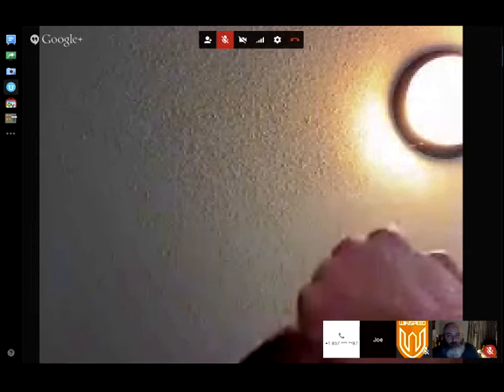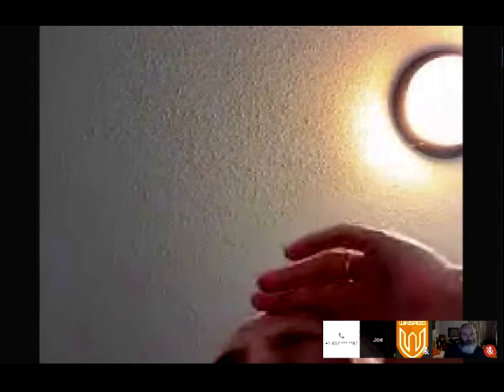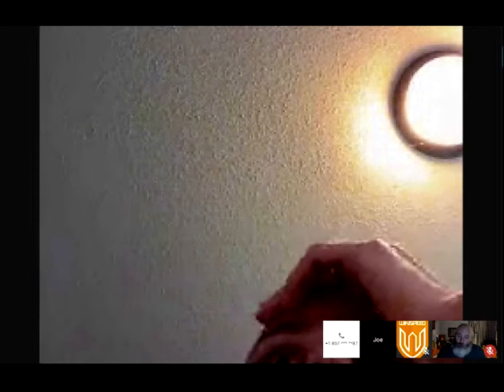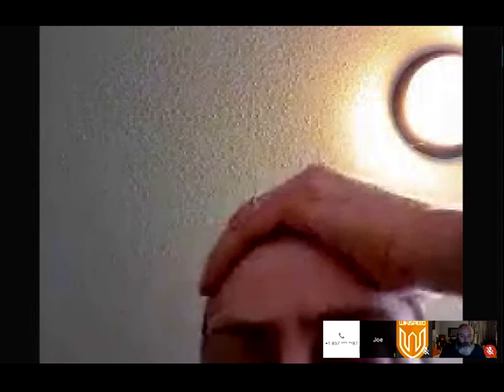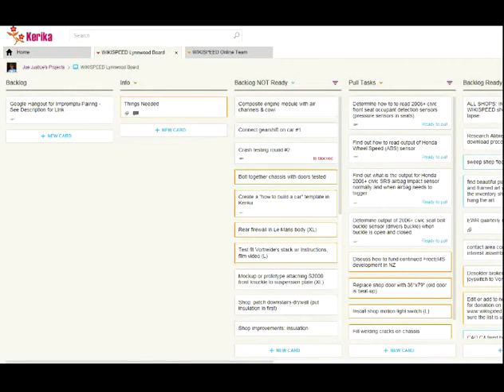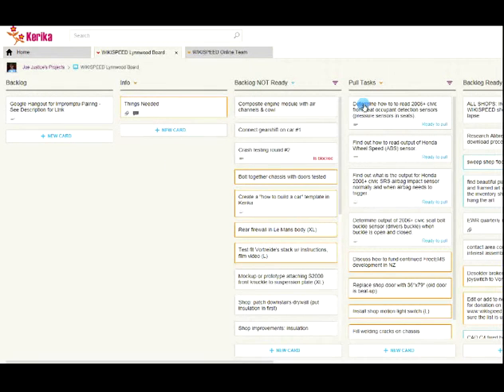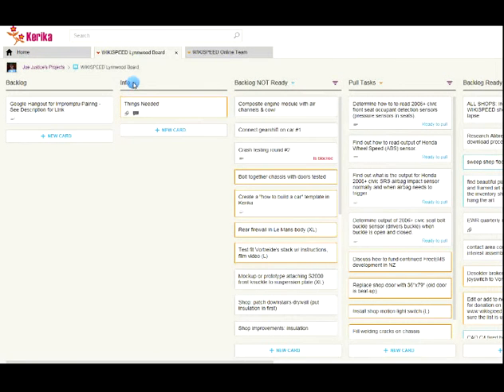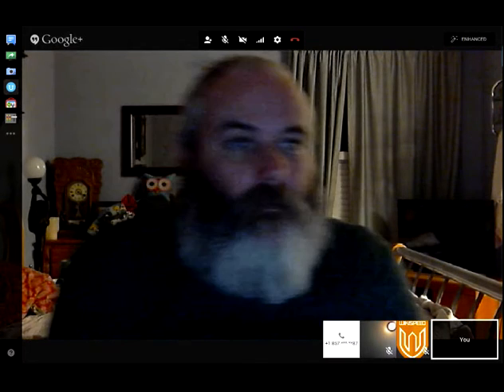WIKISPEED Standup 2015 April 2nd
WIKISPEED Scrum Standup every Thursday at 6:00PM Pacific/9:00PM Eastern.